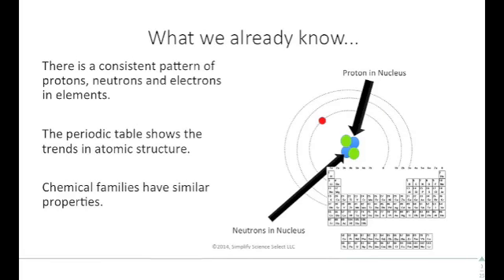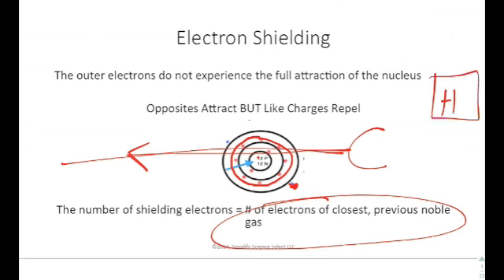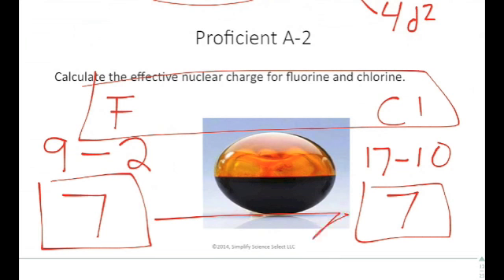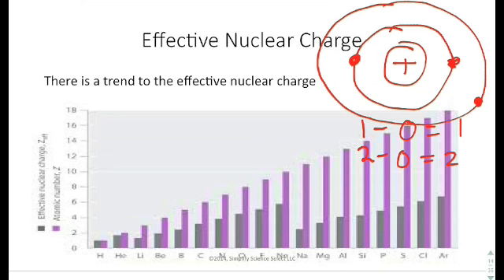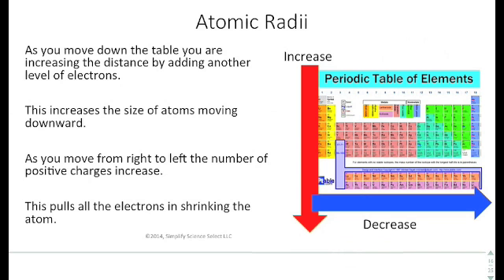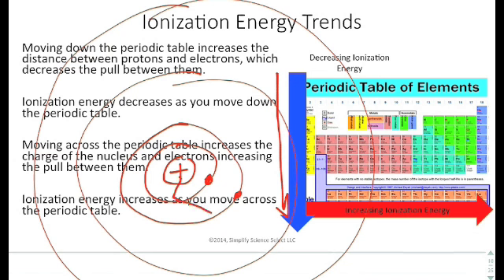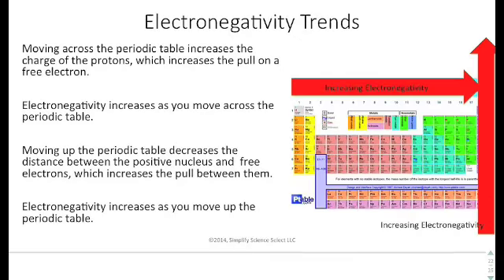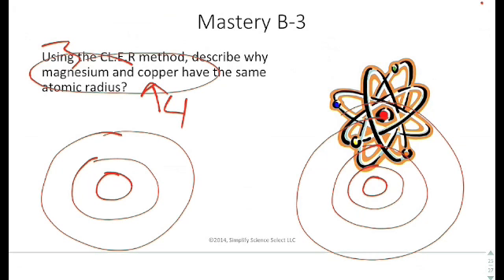HC: 4.4 - Look What's Trending